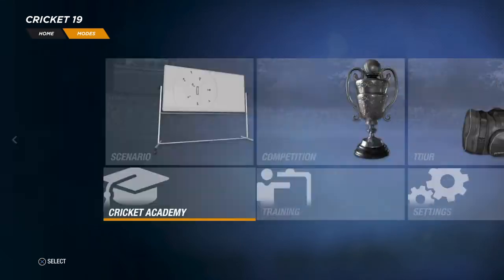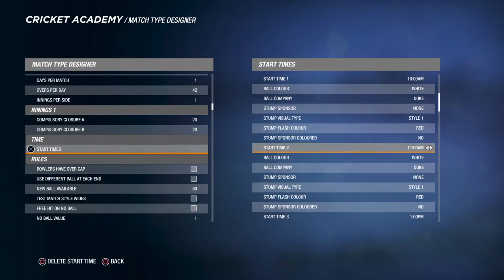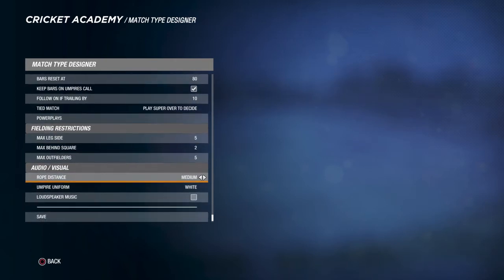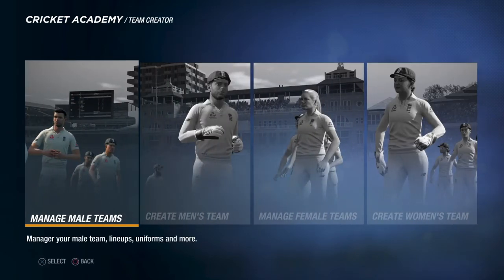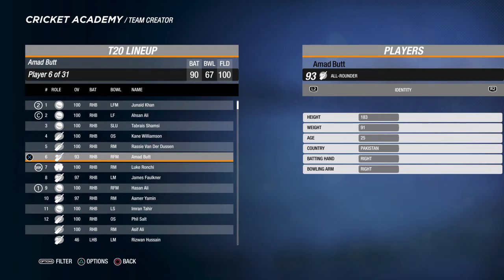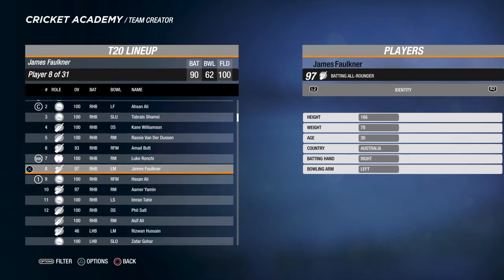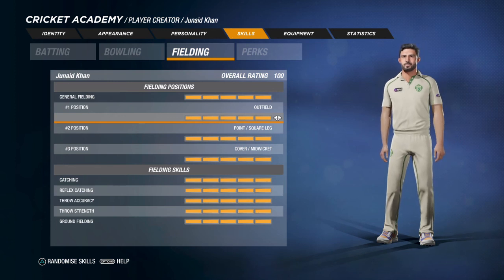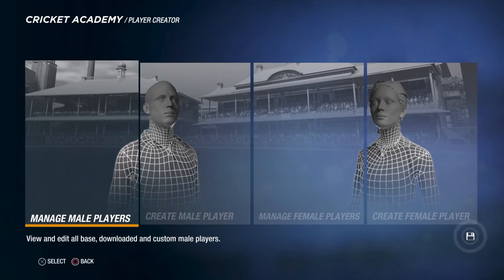Cricket 19 Online Match Settings